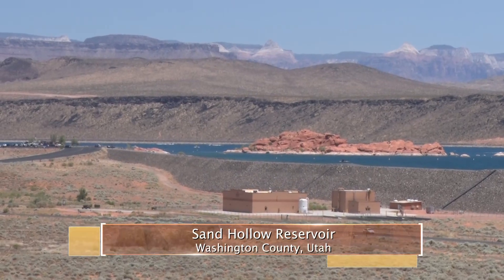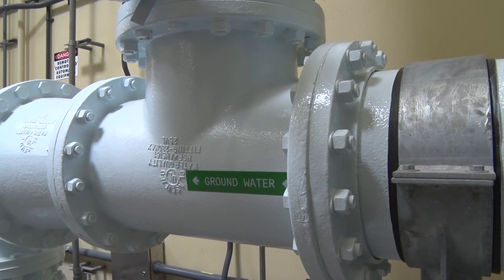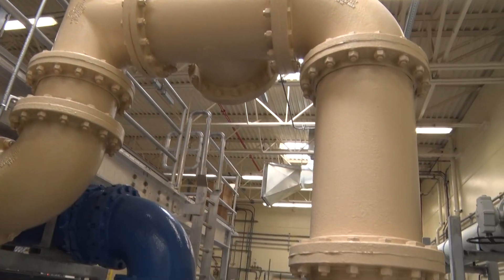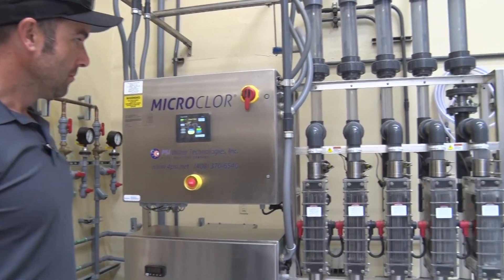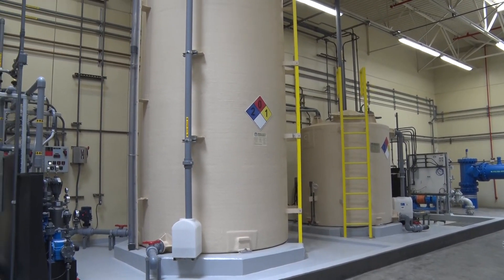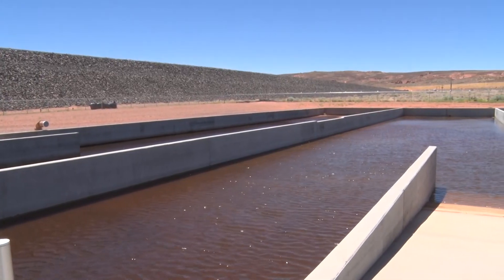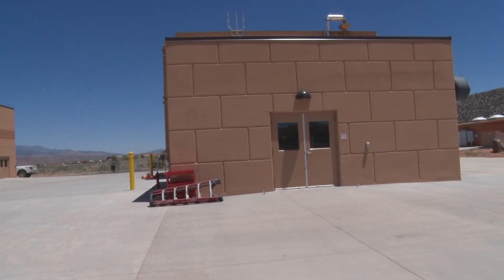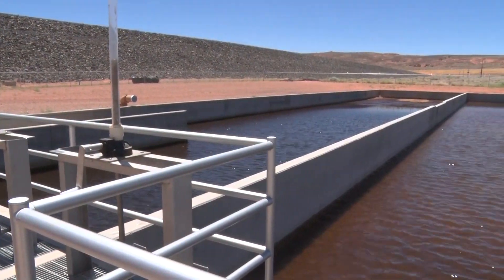Sand Hollow Groundwater Treatment Plant opens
New Sand Hollow Groundwater Treatment Plant provides more water to meet future demands
  HURRICANE, Utah (6/10/21) – At a time when more water is needed, The Washington County Water Conservancy District has opened a new water treatment plant.
The Sand Hollow Groundwater Treatment Plant is expected to provide treated water for thousands of residents in St. George and Washington City. The newest plant has been online for about a month now.
The $11 million state of the art facility treats groundwater for arsenic and manganese and filters out sand from the treated product.
Water district officials say the new plant is set up to provide potable drinking water for years to come to the ever-growing population.
(Photo courtesy: WCWCD)